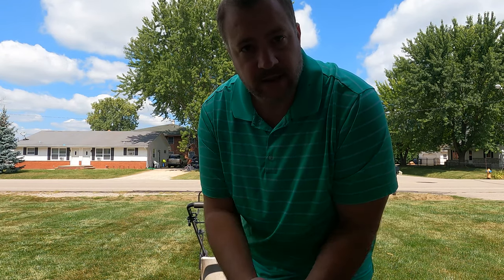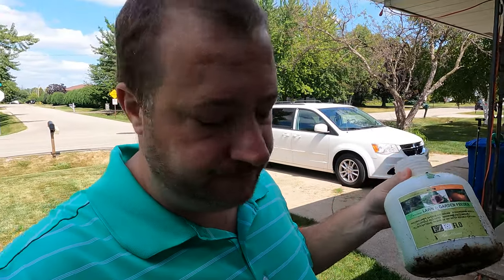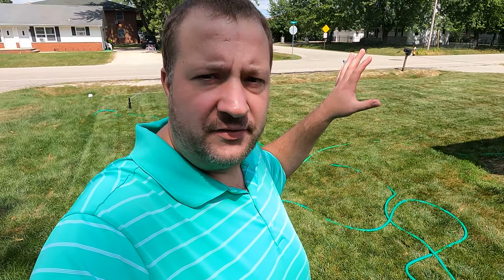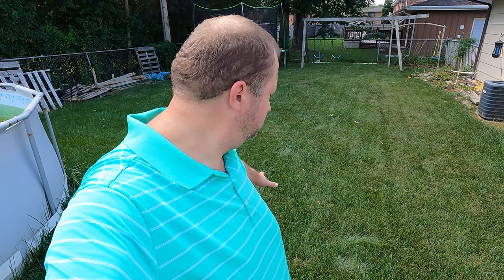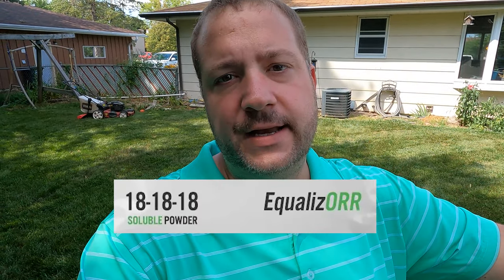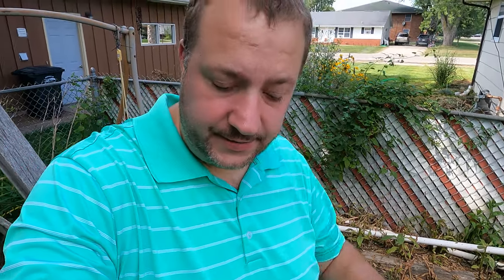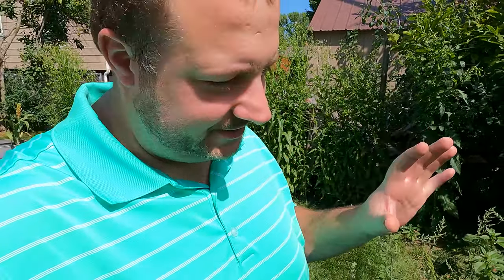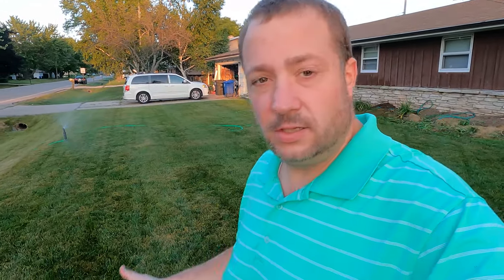Ryan Knorr's EqualizORR FULL Application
In my last video I showed you the bi-weekly application of the 18-18-18 EqualizORR. This video we water the lawn with a FULL MAXIMUM application rate.  I also got a sexy Mowjob in.

@ryanknorrlawncare  has a legit product.  I will go live after this premiere to show the results one week later.